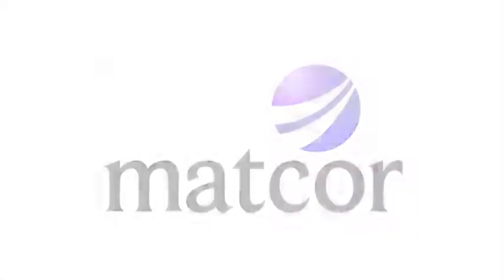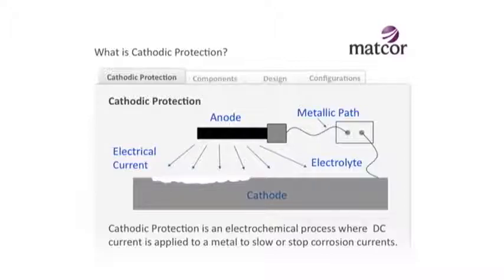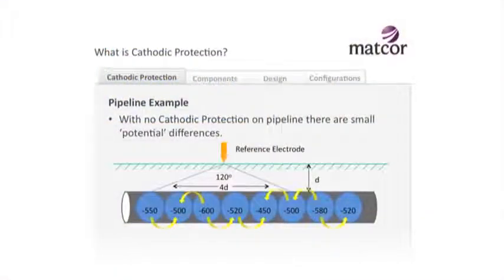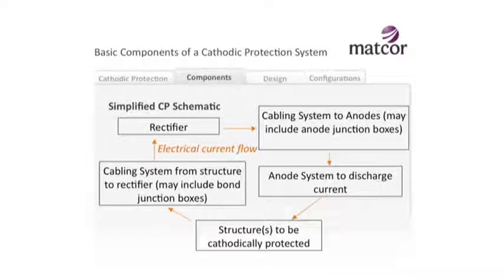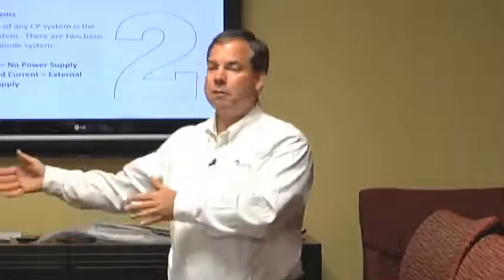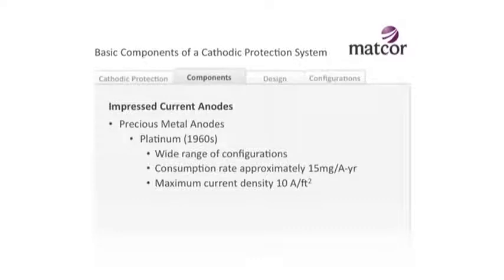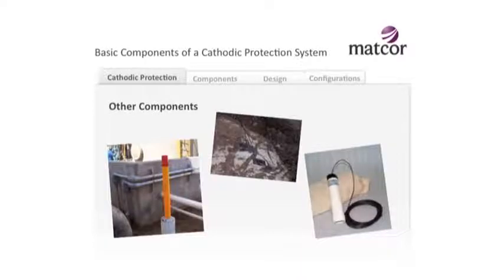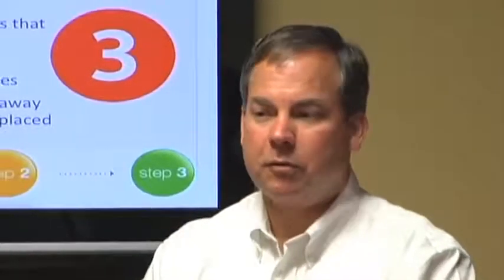WATCH Cathodic Protection Training matcor com